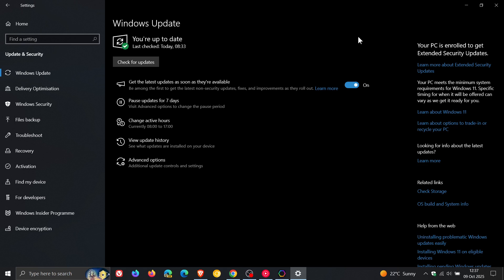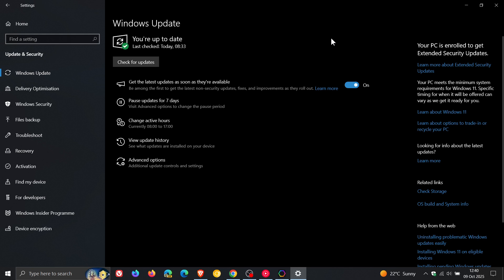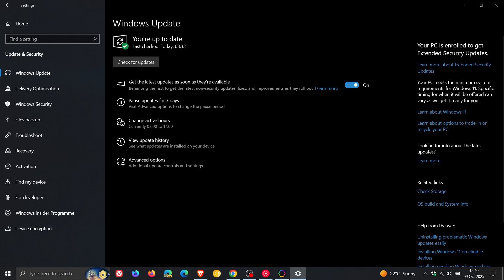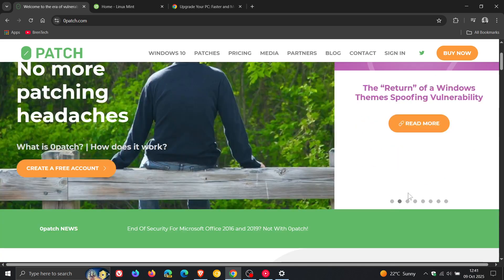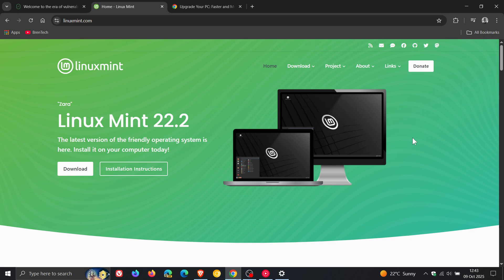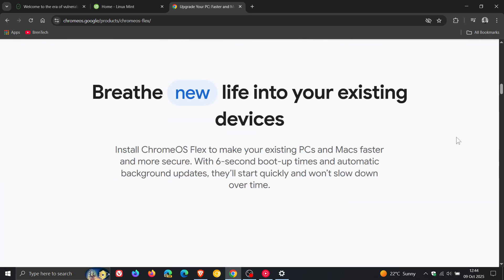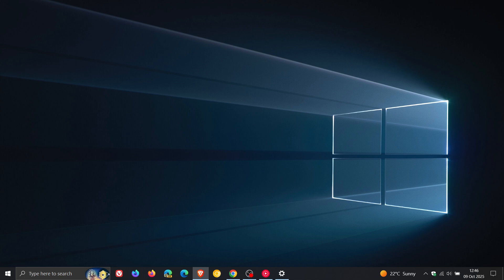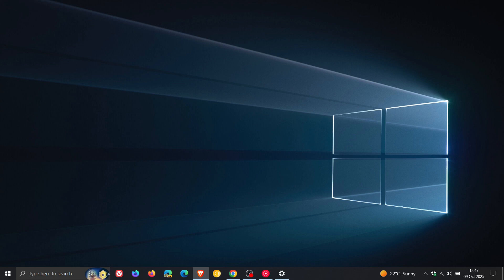Windows 10 EOL: Your Options With Only Days Left!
October 14, 2025 is fast approaching, so here are some options that you have to keep your PC up and running and secured.